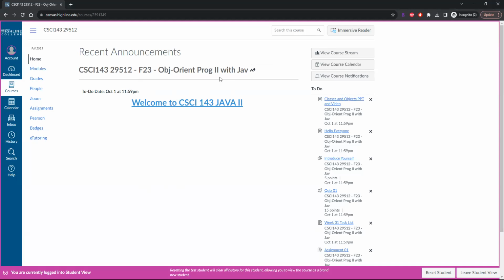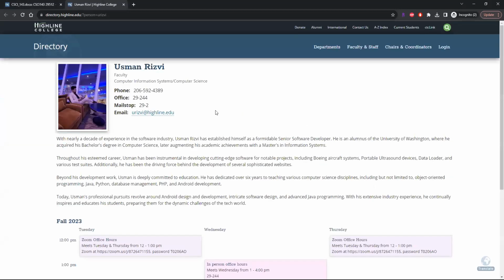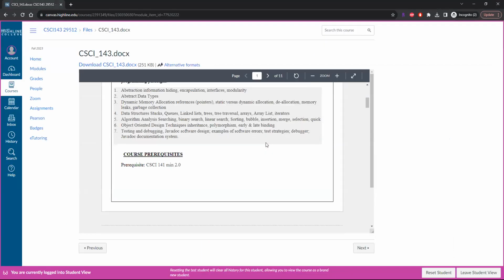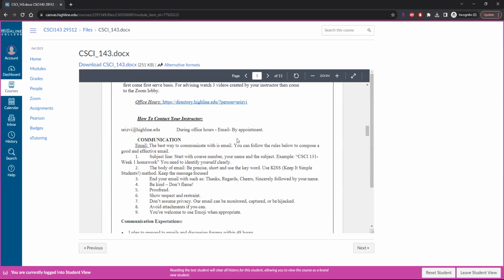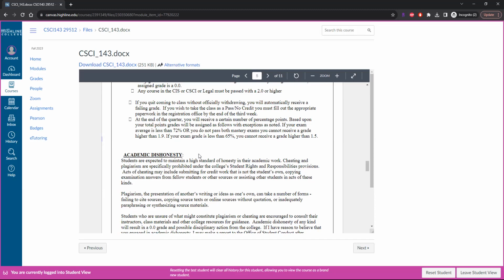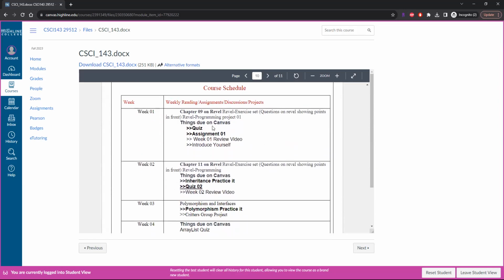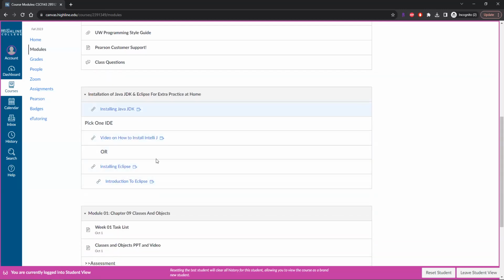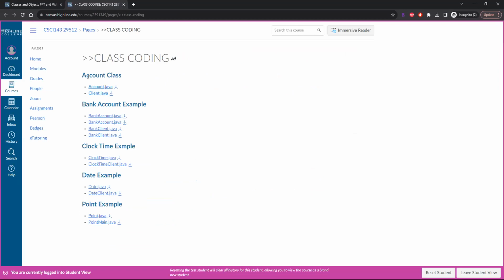Welcome to CSCI 143 | Introduction Video | Java II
143 Java